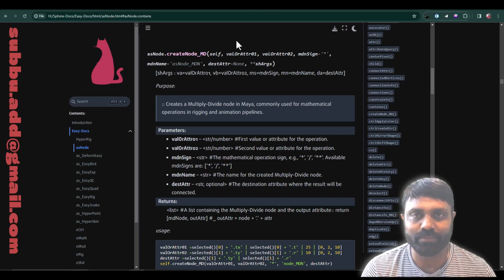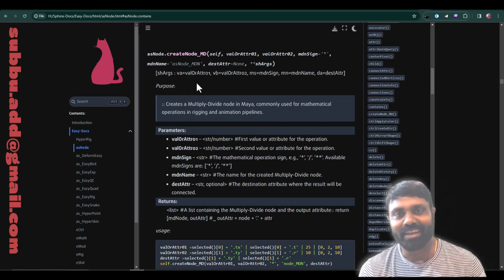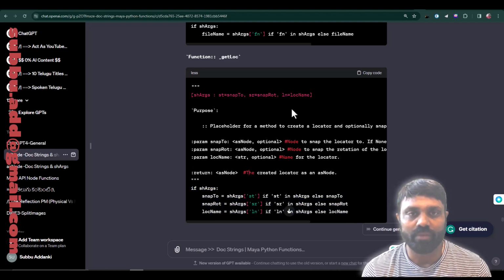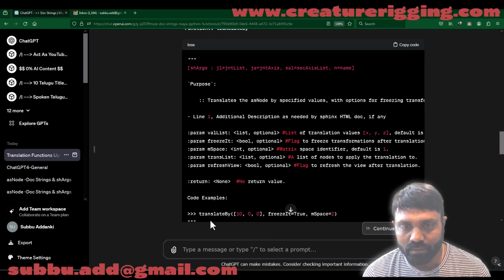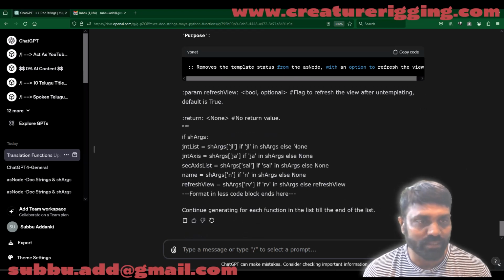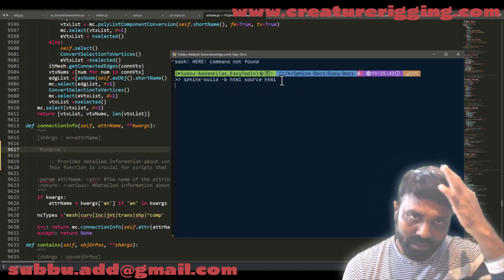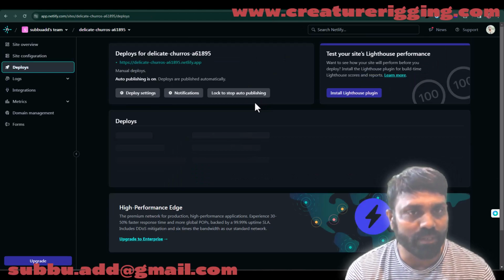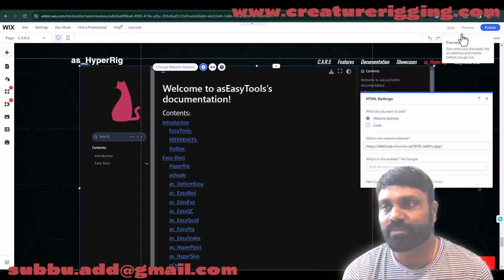Revolutionize Python Tools Documentation with Custom GPTs and Sphinx –Speed Up Your Workflow by 98%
Body:
Exciting times ahead for Python developers and documentation specialists! 🚀

We're witnessing a groundbreaking shift in how we create and maintain documentation for Python tools, thanks to the integration of Custom or Personal GPTs (Generative Pre-trained Transformers) with Sphinx documentation generator. This powerful combination is not just a step forward – it's a giant leap in productivity and consistency!

🔥 Why Custom GPTs?
Custom GPTs, tailored specifically for your Python tools and projects, bring an unparalleled level of efficiency and accuracy. Imagine automating the bulk of your documentation process, reducing manual effort by a staggering 98%! With GPTs’ deep learning algorithms, the era of tedious, time-consuming documentation tasks is fading into history.

📘 Sphinx: A Perfect Match for GPTs
Sphinx, the robust documentation generator, is already a favorite in the Python community. When combined with Custom GPTs, it becomes a powerhouse, churning out detailed, accurate, and up-to-date documentation. The consistency in formatting and styling that Sphinx provides is just the icing on the cake!

🌐 Netlify: From Sphinx to the Web, Seamlessly
The final piece of the puzzle is Netlify – a simple, yet powerful platform to deploy your Sphinx-generated documentation. With Netlify, you can effortlessly upload your docs, making them accessible to your team and users worldwide. The continuous deployment feature means your documentation is always current, with zero downtime.

✨ Benefits at a Glance:

🚀 Speed: Dramatically reduce the time spent on writing and updating documentation.
📊 Consistency: Uniform documentation style and structure, thanks to Sphinx.
🔄 Continuous Updates: Easy deployment and updates with Netlify.
🤖 AI-Powered: Leverage AI for accuracy and latest trends in documentation.
🌍 Global Access: Share your documentation effortlessly with a worldwide audience.
This isn't just about keeping up with the latest trends; it's about being ahead of them. Integrating Custom GPTs with Sphinx and deploying on Netlify isn't just a smart move; it's a game-changer.

👩‍💻 Ready to Transform Your Documentation Process?
Embrace this revolutionary change and watch your productivity soar. Let's harness the power of AI to create a more efficient, consistent, and accessible world of Python tools documentation.